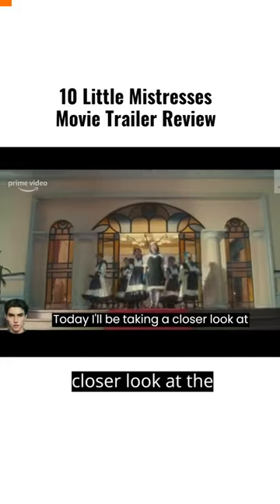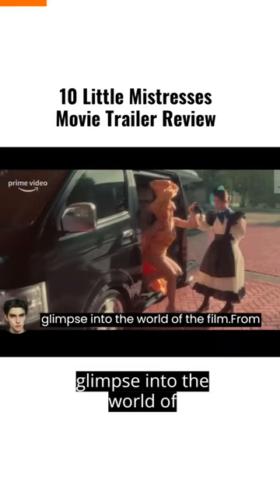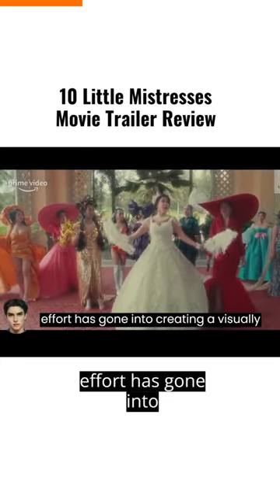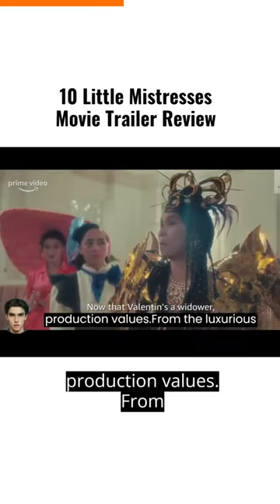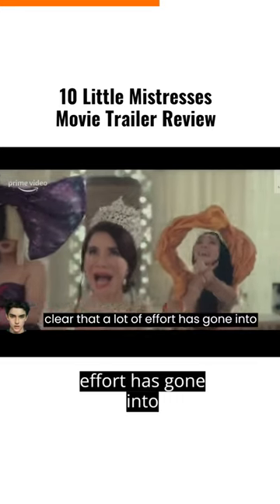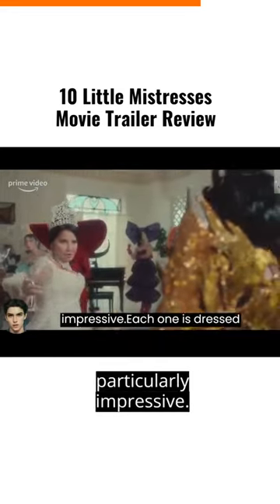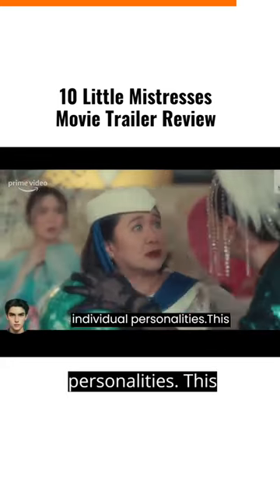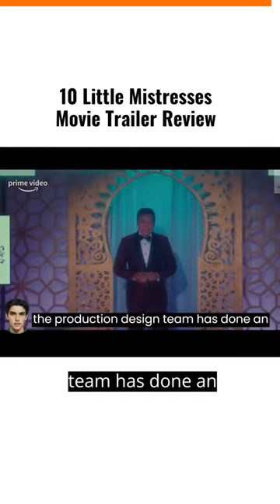Ten little Mistresses Movie Trailer Review w/ PRIME VIDEO 7-DAY FREE TRIAL link in the comments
Get ready for the ultimate battle of the mistresses in "Ten Little Mistresses". Watch as these ten women go head to head, fighting to become the new legal wife of a widowed billionaire, Valentin Esposo and find out who among the ten mistresses will be the suspect in killing him. This film is packed with drama, suspense, and humor, making it a must-watch for fans of all genres. Check out the trailer now to get a taste of what's in store.

PRIME VIDEO

Enjoy Ten Little Mistresses, The Lord of the Rings: The Rings of Power, Thursday Night Football and other Amazon Originals, popular movies, and hit TV shows — all available with your Prime membership.

Not yet a Prime member?

Full trailer review in the comment.